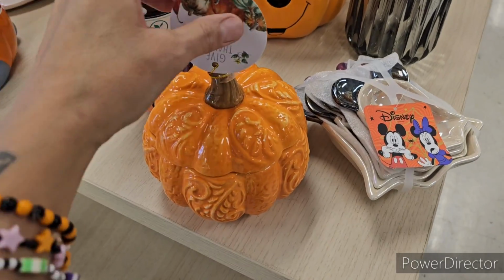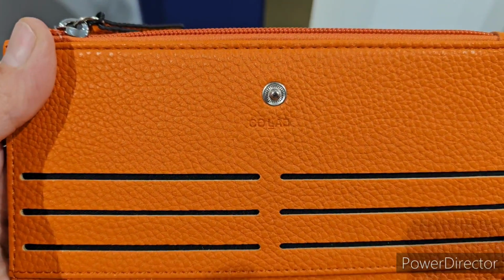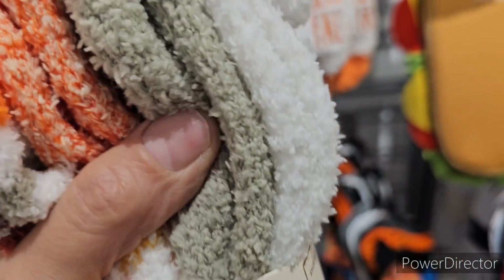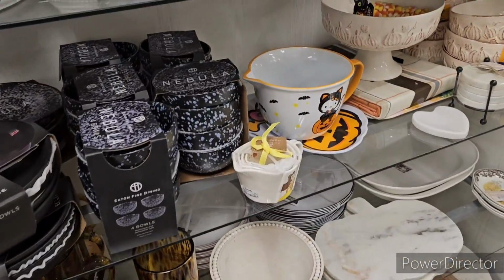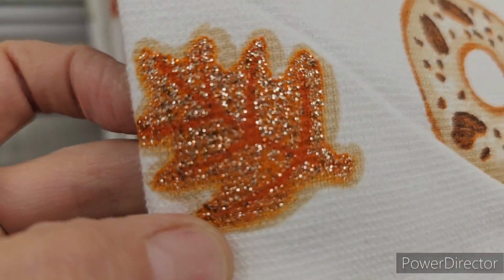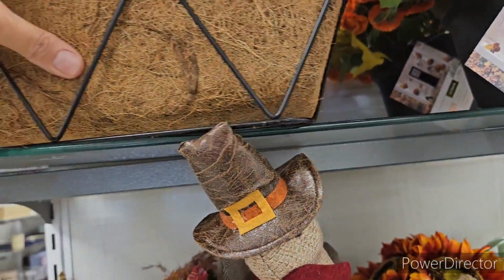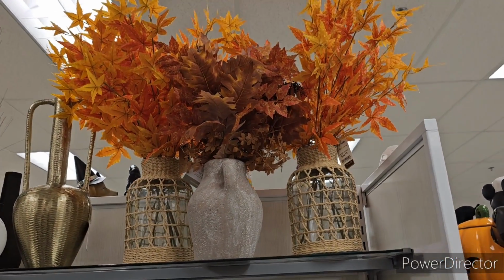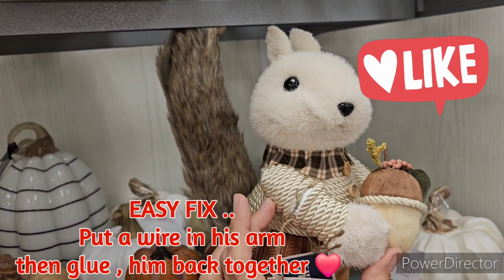Marshalls Fall 🍂🍁 / Halloween 🎃 Yes, there are so many gorgeous items !🍂💀🍁👻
I will be combining Fall and Halloween together.
I  can't wait for the leaves to change colors.
Cooler days and nights 🌙

I love Fall🍁,  just as much as Halloween 🎃
And I am super excited to shoot these combination videos for you all.

MUCH LOVE AND APPRECIATION T.W